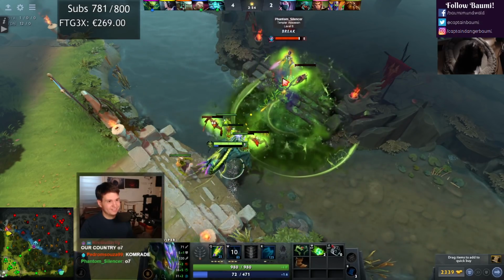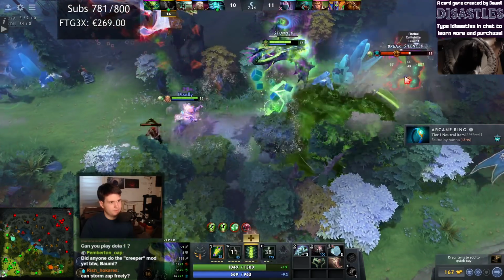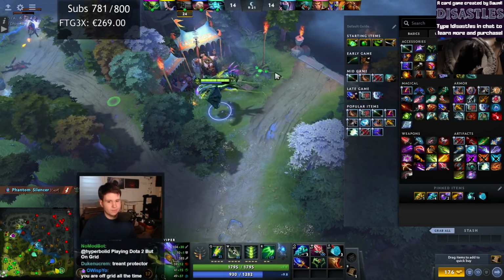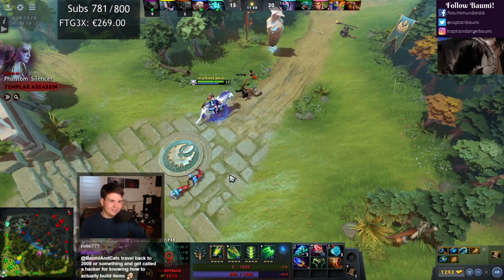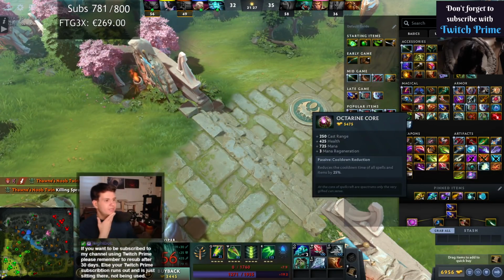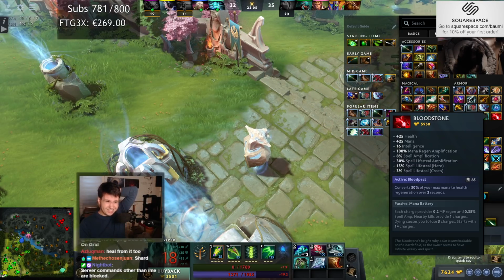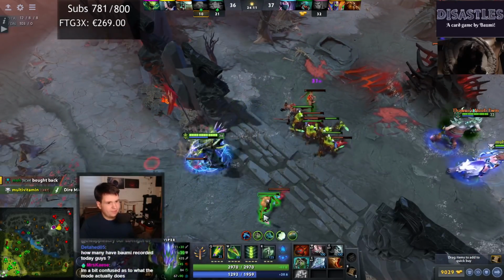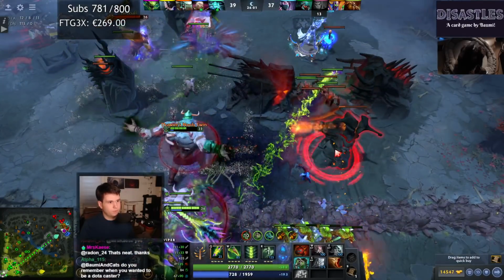Dota 2 But On A Grid